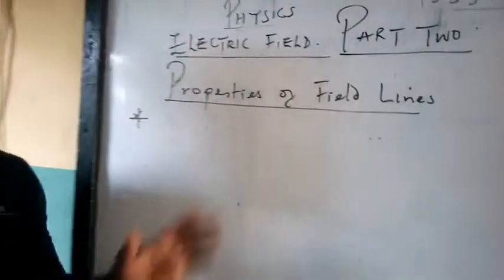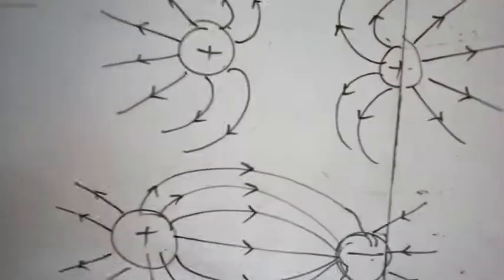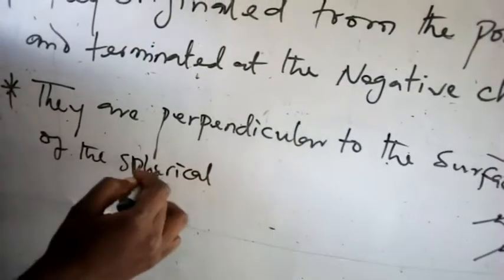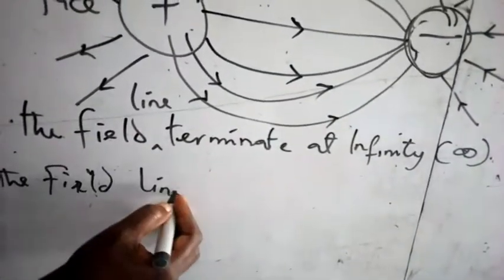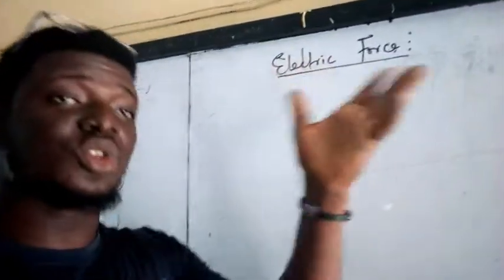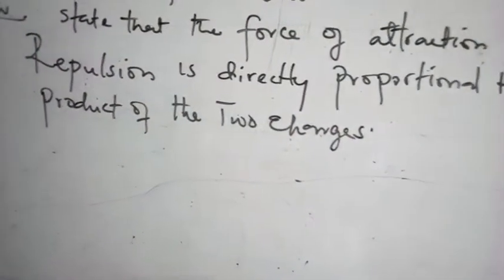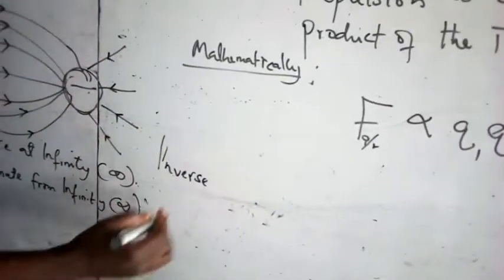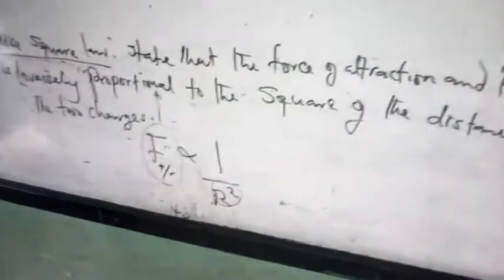SS 2 PHYSICS ELECTRIC FIELD 2